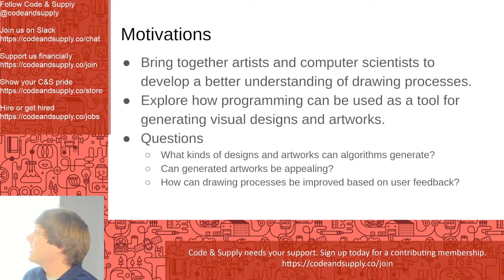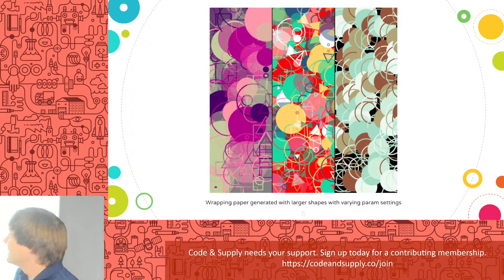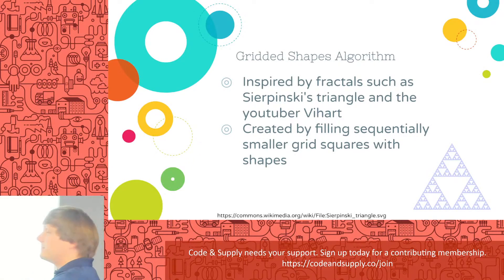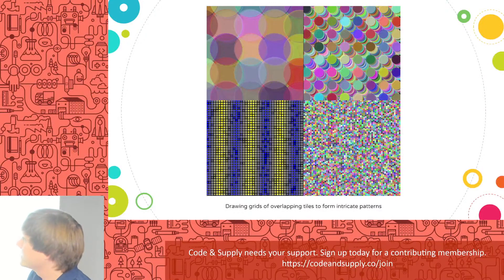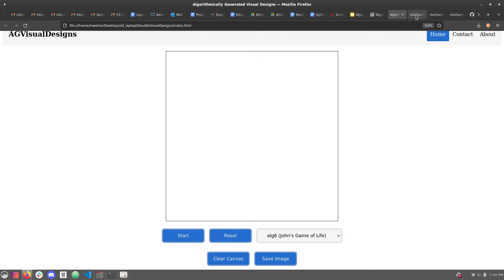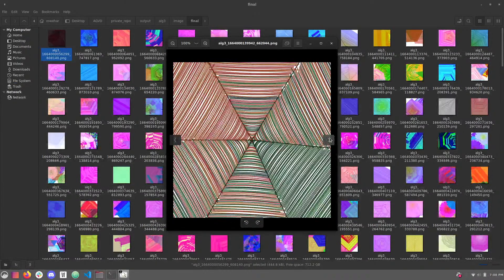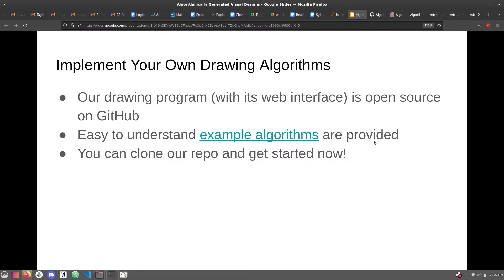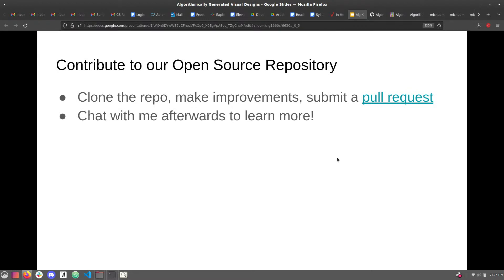Algorithmically Generated Visual Designs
Michael Wehar, Visiting Assistant Professor of Computer Science at Swarthmore College, will present.

"This past summer, I worked with two undergraduate students (Alyssa Zhang and Maya Newman-Toker) and one software engineer (John Mancini) on a research project that investigates computer-generated artwork. During this investigation, we designed and implemented nine algorithms that generate visual designs. Our algorithms, coded in JavaScript, are built from procedural processes that draw lines and basic shapes onto a digital canvas. These procedural processes were inspired by mathematical concepts, natural phenomena, and artistic trends, but contain many parameters to allow for image variation. We used our algorithms to build a dataset of over 1,000 algorithmically generated artworks, which we recruited reviewers to compare and rate. We plan to analyze the reviewers' ratings to find associations between different parameterizations of our algorithms and the response of reviewers to the resulting images."